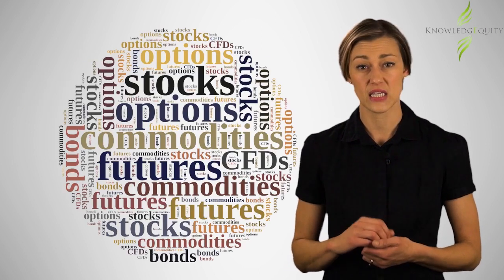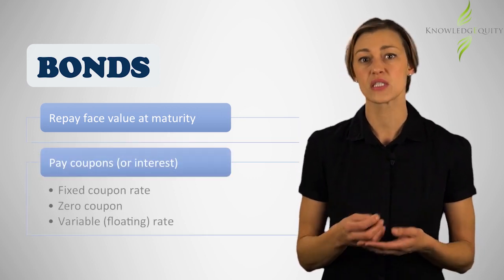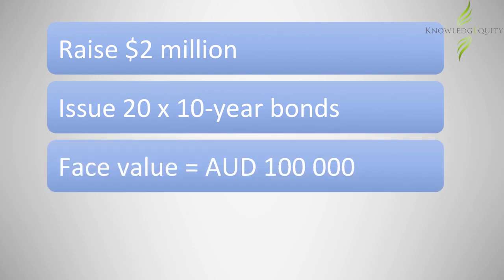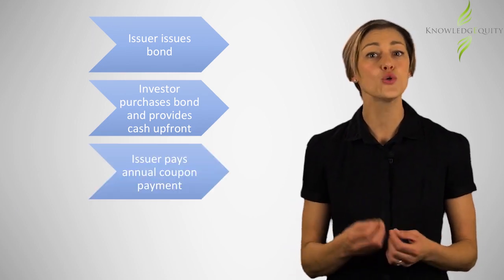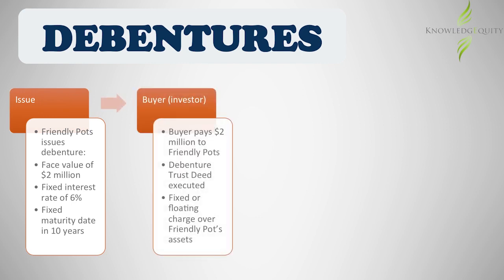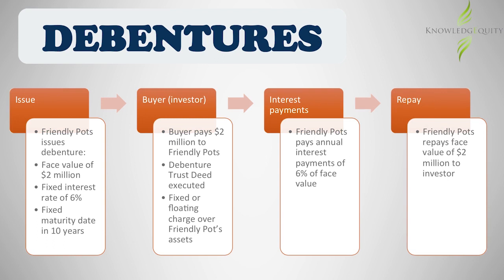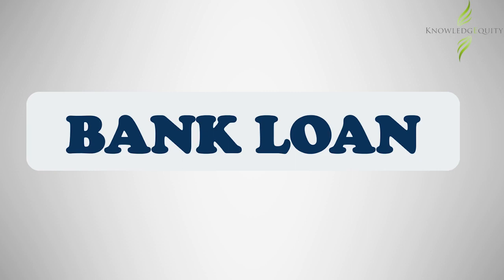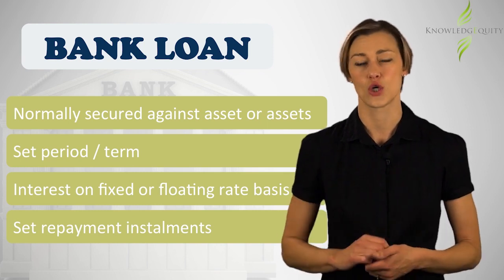CPA Long Term Debt Financing